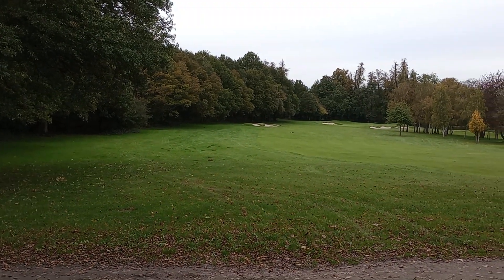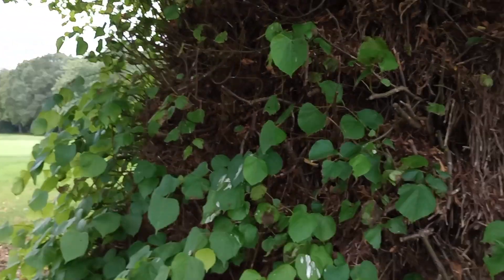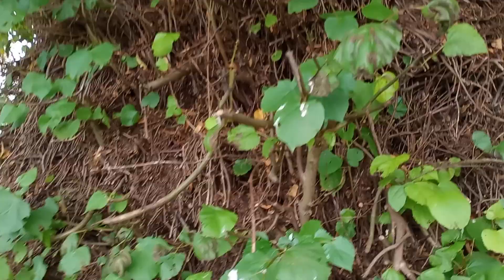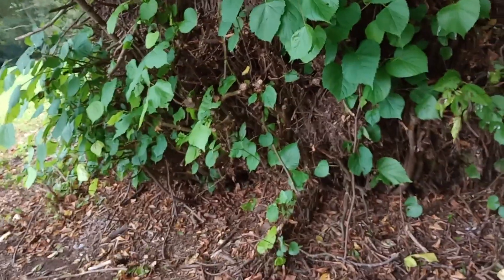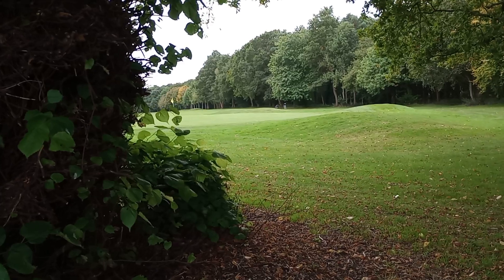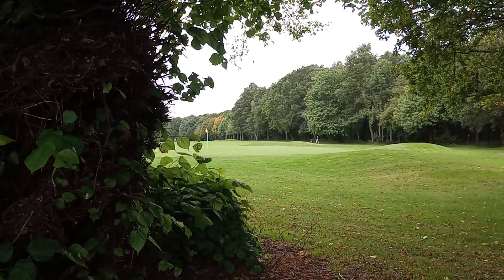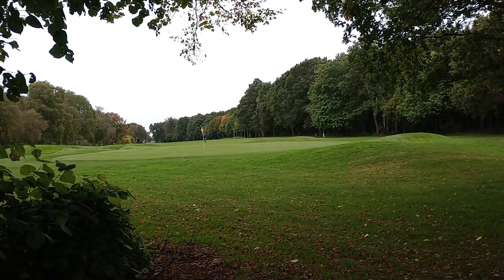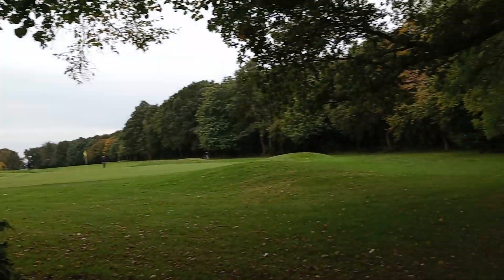A gargantuan tree!! Probably a major landmark for the intrepid golfers!!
Of course my pacing wasn't a yard a step. More like half a yard. Which would tie in with my estimate of the girth at about 50 feet. Roughly!
Rough is a word that is anathama to golfers.